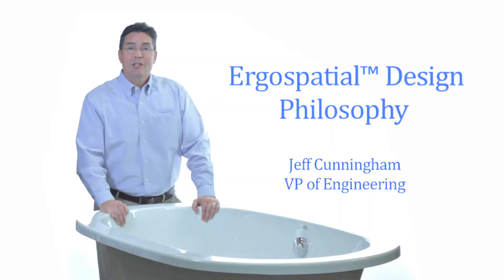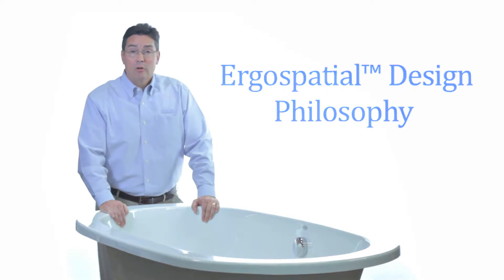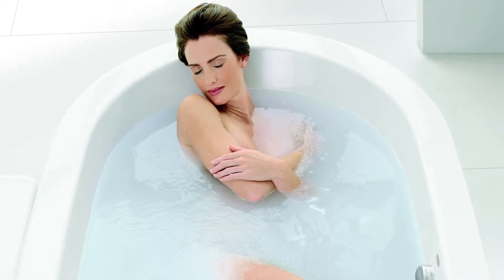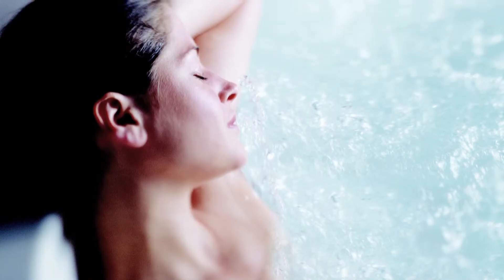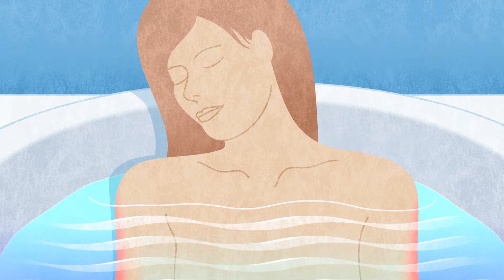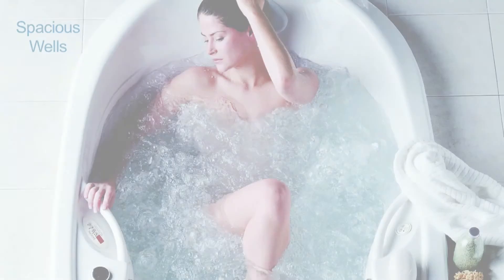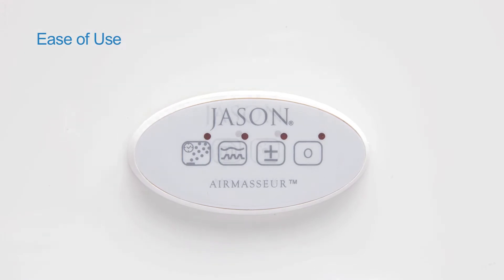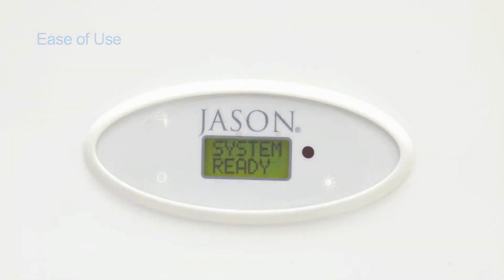Jason Bathtub Design Technology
A video describing the unique design of Jason International bathtubs.

Bathing has been a ritual for cleansing and relaxation for thousands of years. Simply soaking in water is a practice wellness seekers worldwide have resorted to for centuries.
Immersion in water can relax swollen or inflamed muscles and joints, relieve headaches and stress, reduce fevers, refresh and rejuvenate the body, encourage deep sleep, stimulate circulation, encourage detoxification, hydrate the cells, and much more.

Jason has taken the ancient practice of bathing and optimized it for comfort, cleanliness, and luxury